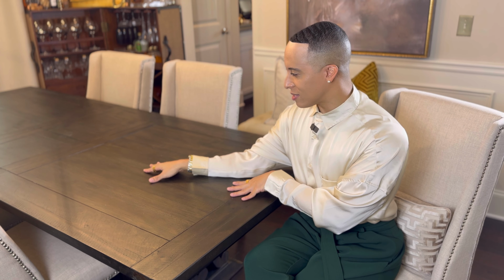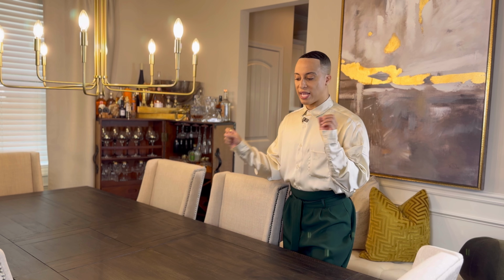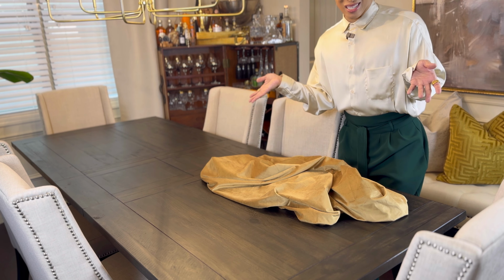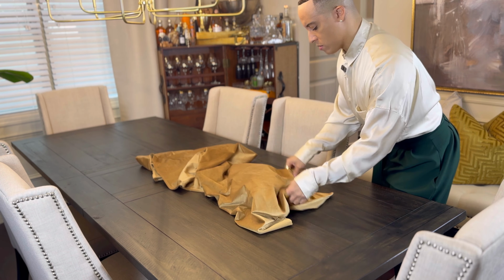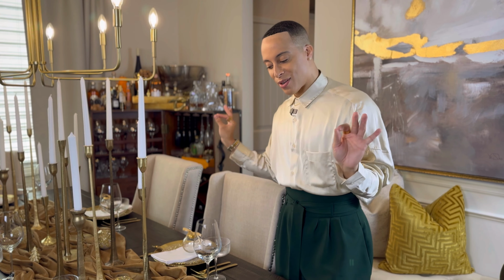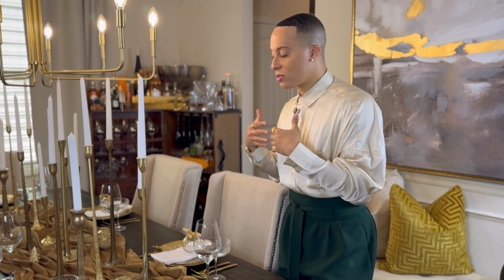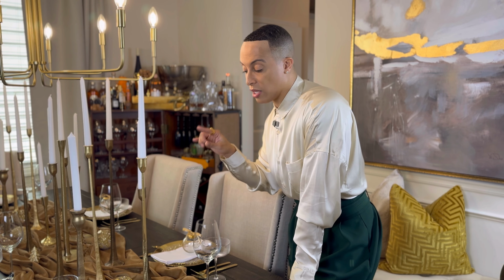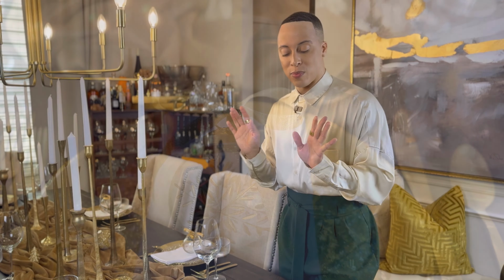THE BEAUTIFUL LIFE | Christmas Table Setting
Hey Beautiful!

Join me as I decorate my dining table for Christmas..It's simple but effective!

This year, I have chosen my theme to be a "Classic Christmas" and I'm excited to bring to life all the nostalgic memories from my childhood... Be sure to subscribe to the channel to see more videos from this Christmas season!

** C O N N E C T  &  C O N T A C T **

Gold Velvet Curtains